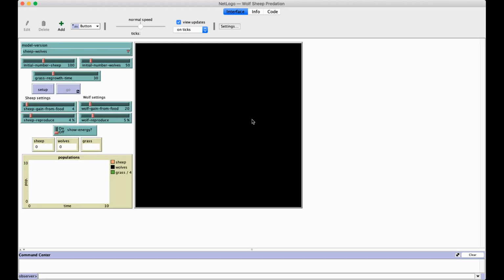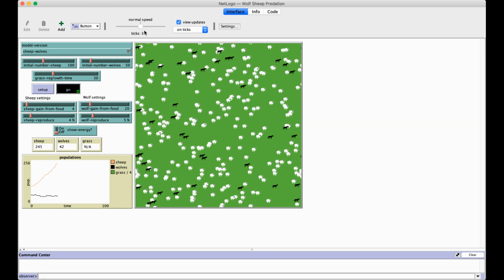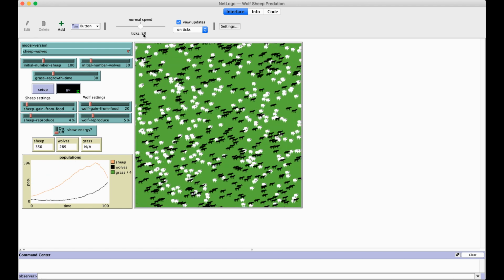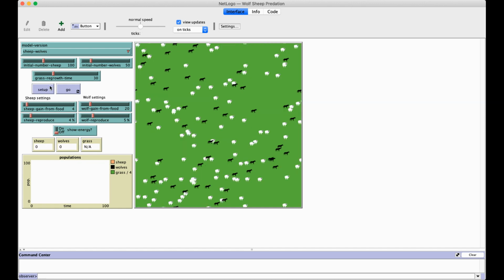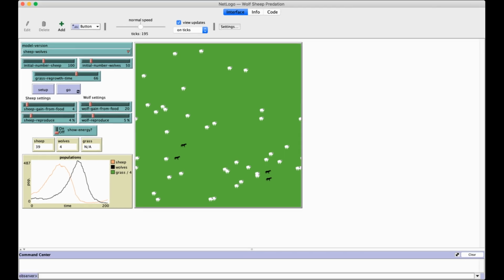Netlogo - Basics - Watch if you are new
This video describes how the basics of Netlog works. Netlogo can be used for an IBDP Biology Internal assessment or as part of a lab using one of Netlogo models (search enzymes in Netlogo).